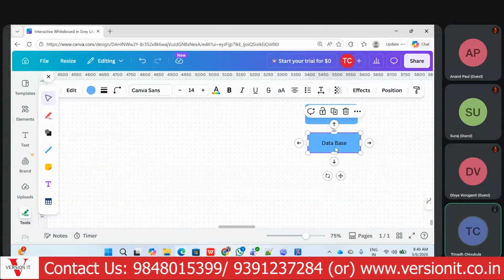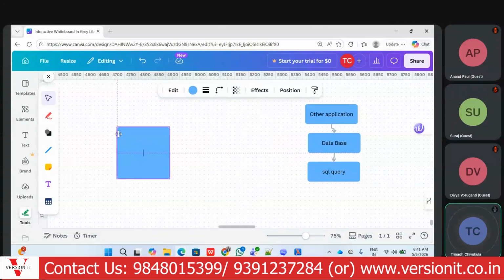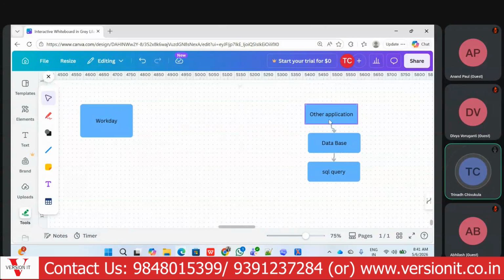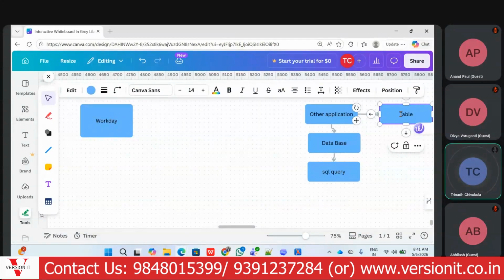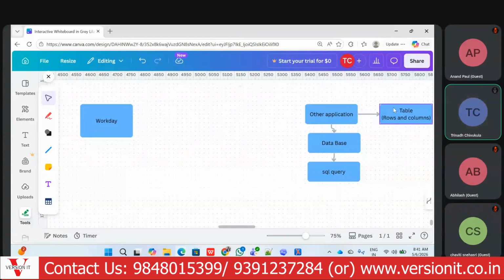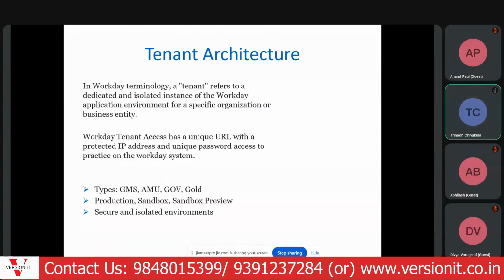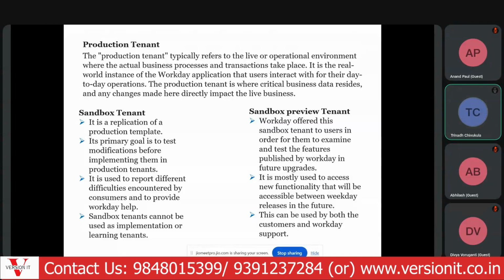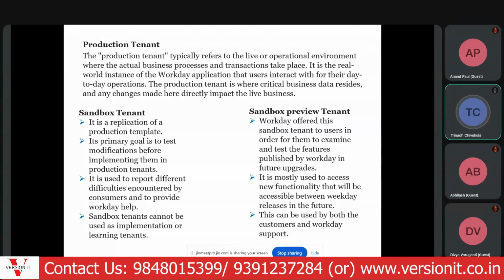Workday Techno Functional Training for Beginners | Workday HCM & Integrations Overview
💼 Welcome to Workday Techno Functional Training!

Learn the fundamentals of Workday Techno Functional concepts and explore how Functional and Technical modules work together in real-time projects.

📞 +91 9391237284 | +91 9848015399 | 🌐 versionit.co.in

📌 What You’ll Learn:
✔ Introduction to Workday
✔ Workday Architecture Overview
✔ Workday HCM Fundamentals
✔ Organizations & Supervisory Structures
✔ Business Processes in Workday
✔ Security Concepts & Roles
✔ Calculated Fields & Custom Reports
✔ Workday Integrations Overview
✔ EIB (Enterprise Interface Builder)
✔ Core Connectors & Studio Basics
✔ Real-Time Project Implementation Concepts
✔ Workday Career Opportunities

✅ Freshers & Graduates
✅ HR Professionals
✅ Software Professionals
✅ ERP Consultants
✅ Business Analysts
✅ Career Switchers

Why Learn Workday?

Workday is one of the leading cloud-based ERP and Human Capital Management (HCM) platforms used by global organizations. Companies worldwide are adopting Workday to streamline HR, Finance, Payroll, and Business Operations. Learning Workday Techno Functional concepts can help you build a successful career as a Workday Consultant, Workday Analyst, Workday Integration Developer, or Workday Functional Consultant.

Join Version IT and start your Cloud Computing journey today!

👉 VERSION IT also provides professional training in:
✅ Microsoft Fabric
✅ Power BI
✅ Salesforce CRM
✅ Data Science

👉 Start learning Workday Techno Functional from basics with our demo class.